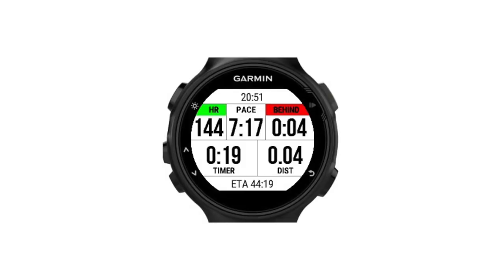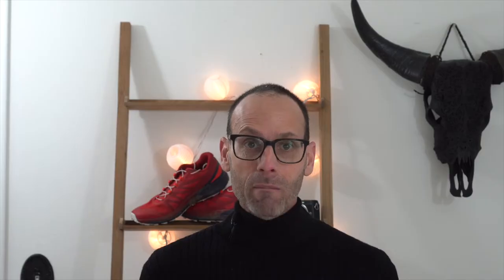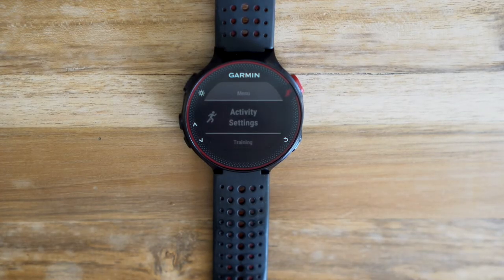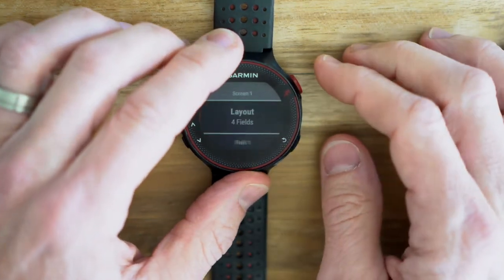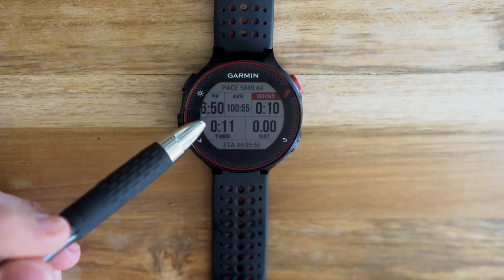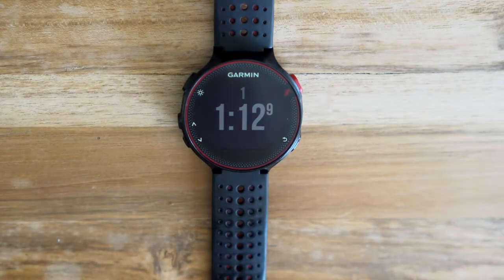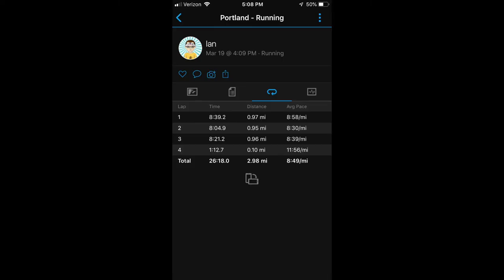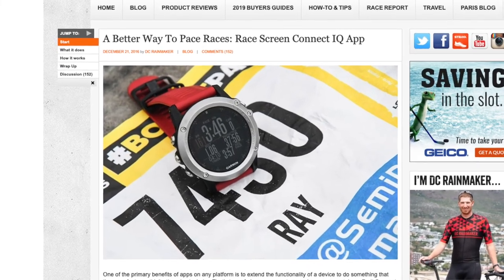GARMIN WATCH APP- PETER'S (RACE) PACER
Last Sunday I ran an 8K using an app called Peter's (Race) Pacer on my Garmin Forerunner 235.  The app does a number of things but two are of particular interest:
1.  Fixes any GPS distance inaccuracies while racing
2.  Tells you exactly what adjusted pace you must maintain to hit your time goal

Watch the video as I explain in more detail and show you how to download the app, how to set it up on your watch and what it looks like when you're running.

Some of you may be familiar with another similar Garmin app called Race Screen.  DC Rainmaker introduced it nearly 3 years ago

I'll explain why the apps are so similar and which one I prefer.

My current running tech:
* Apple Watch 4
* Garmin Forerunner 235
* Wahoo TICKR
* Hobonichi Techno Daily Planner

My current shoes
* Skechers GoRun Ride 7
* Skechers GoRun Razor 3
* Nike VaporFly 4%
* Hoka One One Speedgoat 2
* Salomon Sense Ride